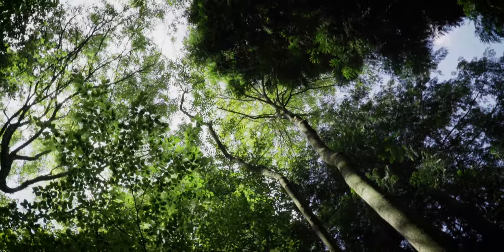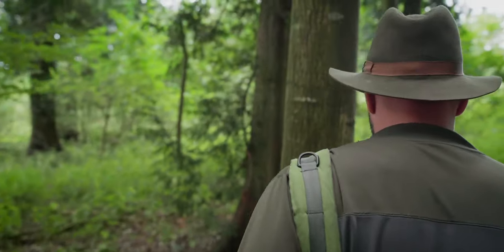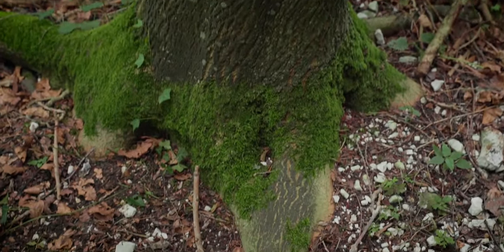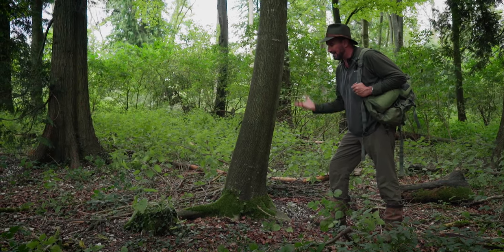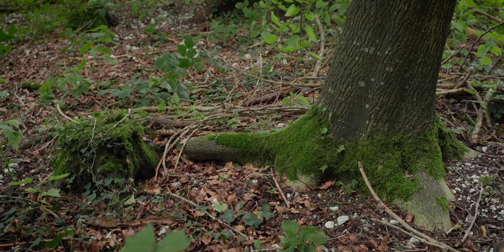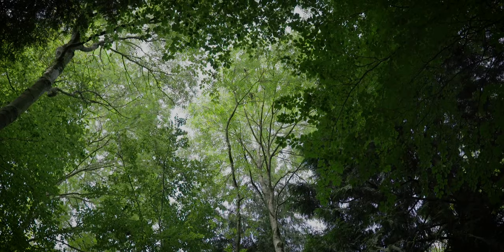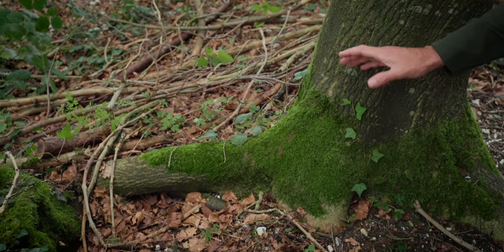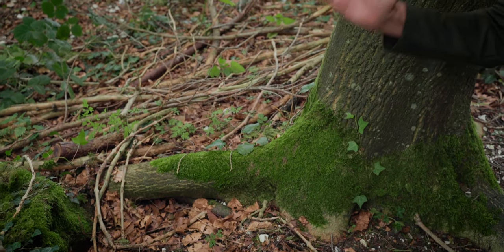How to use tree roots as a compass | Navigate using nature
Natural Navigator and best selling author Tristan Gooley reveals how you can use tree roots to find your bearings.

Take a moment to pause and take notice of nature's clues found in trees and forests on your next forest adventure.